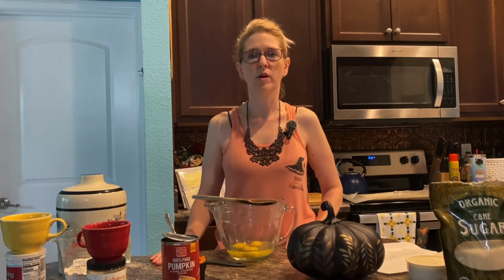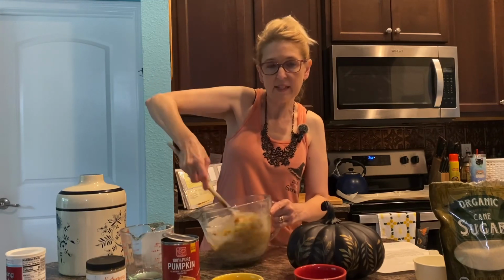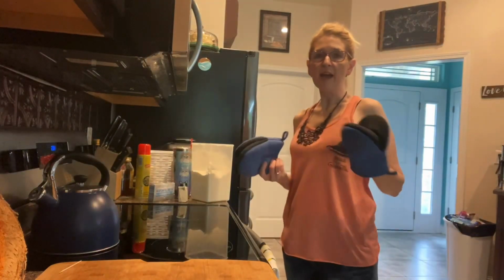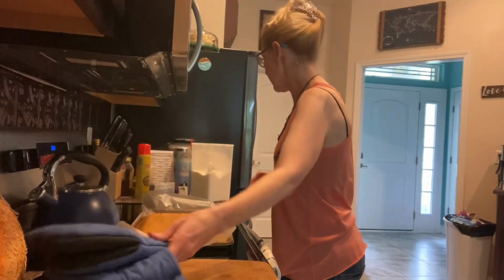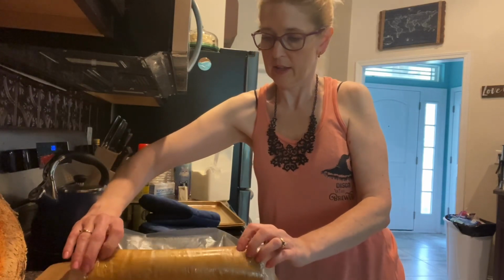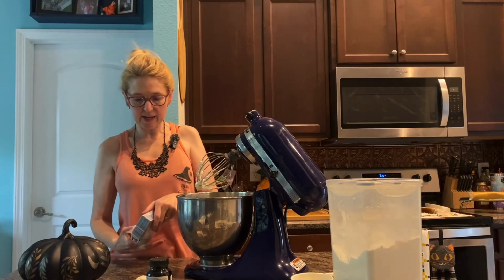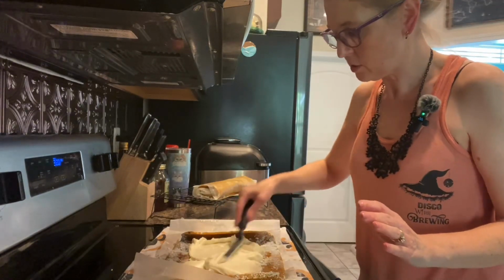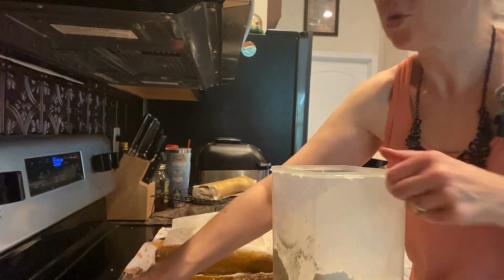Pumpkin Roll!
Join me as I share one of my family’s classic holiday recipes - Pumpkin Roll!  It’s super easy to make and always delicious to eat!  There are a few important tricks to making it into that classic treat, so watch and learn those secrets.  This also freezes very well, so if you would like to make several up at a time, you can store them in the freezer to use at a later date.  They are especially handy, when you are busy during the holidays, but need a quick dessert to take to a party.  Enjoy this family favorite!!

3 eggs
1 cup sugar
*Mix above ingredients together well

2 tsps. cinnamon
¾ cup flour
2/3 cup pumpkin
1 tsp baking powder
*Add these ingredients to the first mixture and stir until well blended

Grease bottom and sides of a medium sized jelly roll/cookie sheet pan. Press waxed paper into the pan and grease the top including the sides of the waxed paper.  Pour batter into the pan and spread evenly to the sides. Bake in a preheated 375 degree oven for 15-18 minutes or until an inserted toothpick comes out clean.
Remove from the oven and sprinkle with approx. ¼ - 1/3 cup of powdered sugar. Try to make it as evenly as possible as this will be a great help to you later. Begin to gently roll the waxed paper from one to the short ends as tightly but gently as possible. After it is completely rolled, set aside to cool.  Completely cool before moving to the next step.

Filling
8 oz cream cheese (your choice)
1 cup powdered sugar
½ tsp vanilla
4 Tbsps. butter*Gently unroll the pumpkin roll and place the filling in the cake evenly but leave a little room on each edge.  Roll the pumpkin roll back up and dust the outside with some powdered sugar.  Place in waxed paper and bag or sealed plastic container and refrigerate.  Let chill 1-2 hours to set, before you slice it.

Editor: Salem Smith